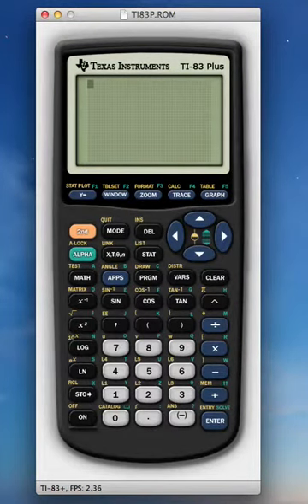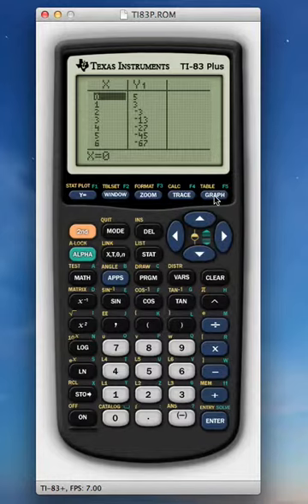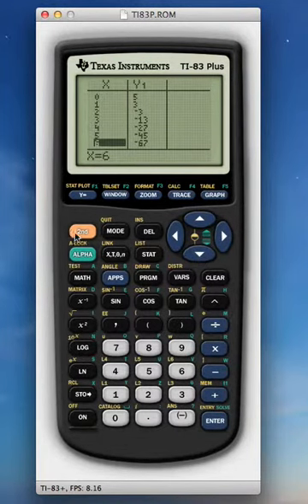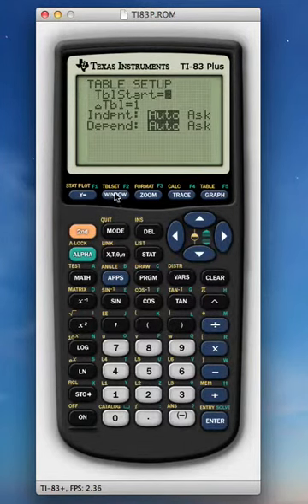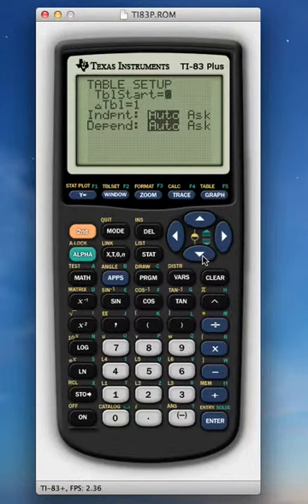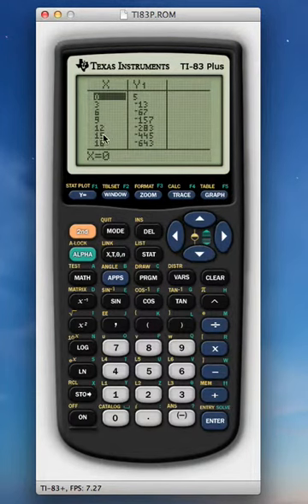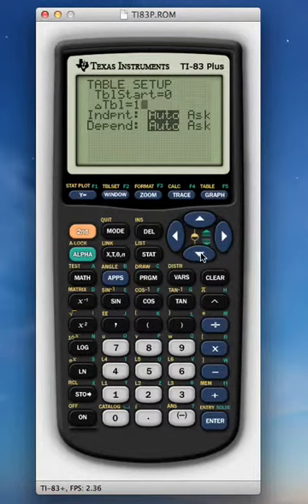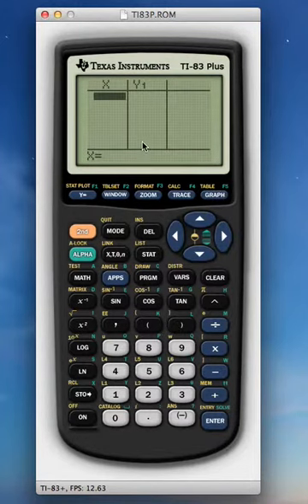MAT124 TI83 Tables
This video explains how to display a table of values for a function using the TI83/84 calculators.